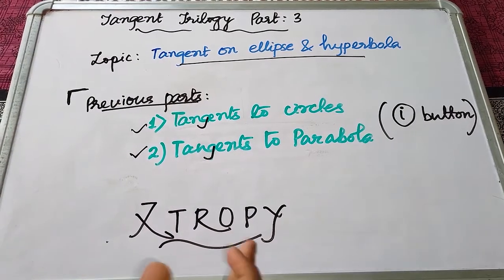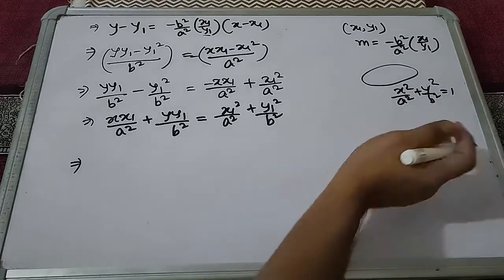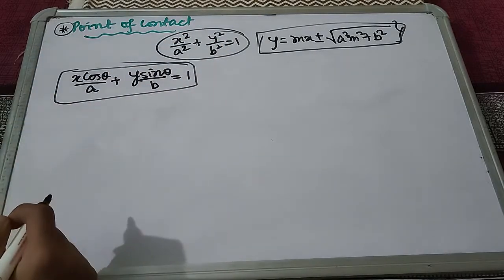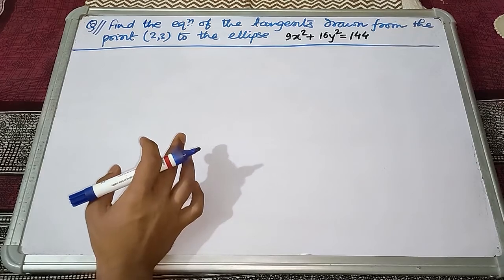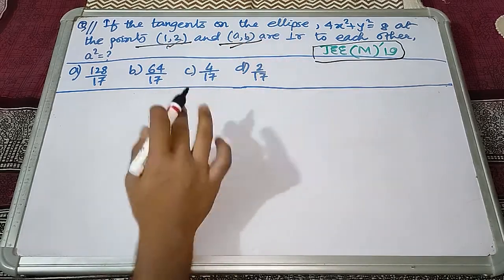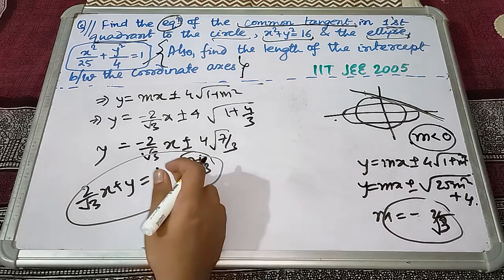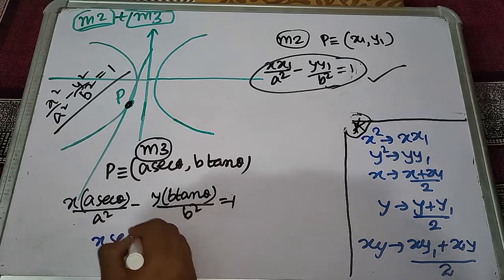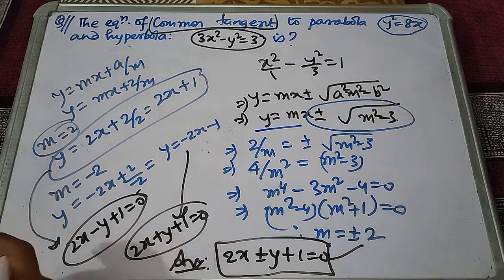Tangent on Ellipse & Hyperbola || One Shot Video|| IIT JEE & WBJEE|| Tangent Trilogy Part 3|| XTROPY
Timestamps:-

53:34 : Hyperbola

TANGENTS TO ELLIPSE & HYPERBOLA : This is the third and last part of the Tangent All in One series.In this video I have discussed with you the concepts and questions regarding Tangent on ellipse and hyperbola. This video can serve both purposes as a first time learning video as well as a Revision Package.The level of concepts and questions increase steadily so that viewers find it easy to grasp.I really hope you find this video useful .